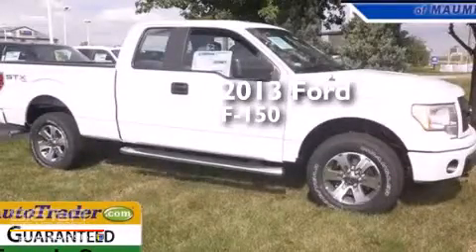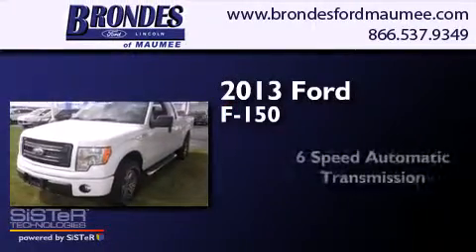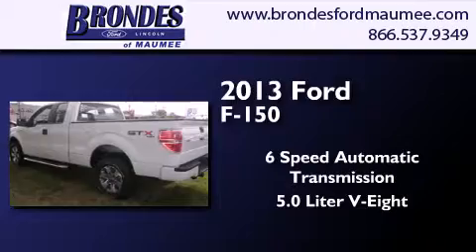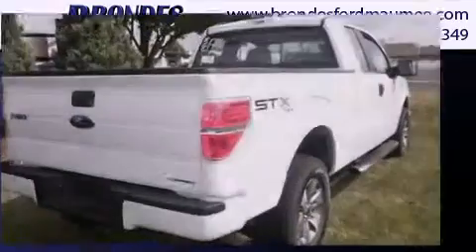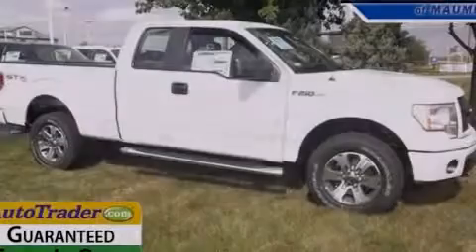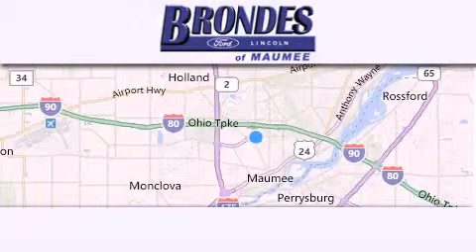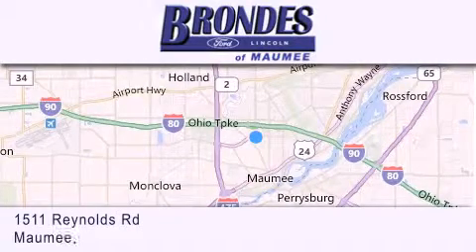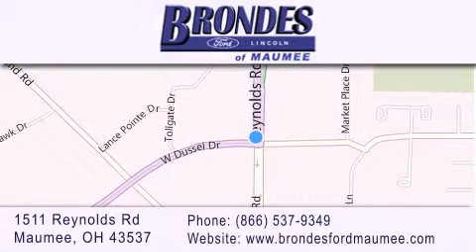2013 Ford F-150 Bowling Green OH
We have been honored to serve the Maumee OH area , we promise that your experience at our dealership will exceed your expectations ! Year : 2013 Make : Ford Model : F-150 Engine : 5.0L V8 Trans . : Automatic 6-Speed Exterior : White Interior : Steel Gray w/Cloth 40/20/40 Front Seat Stock : FT3919 Brondes Ford Maumee 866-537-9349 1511 Reynolds Rd. Maumee , OH 43537